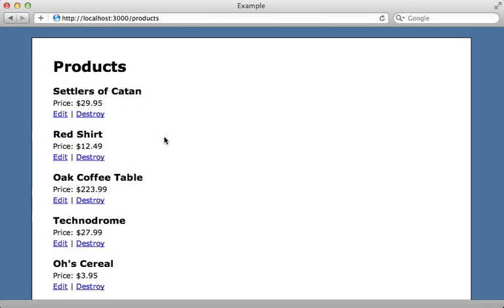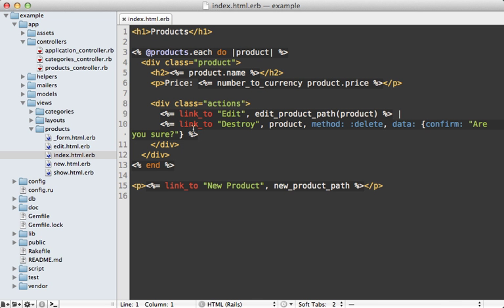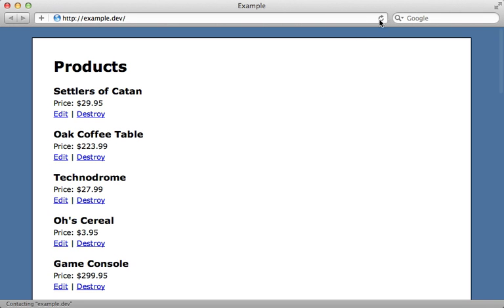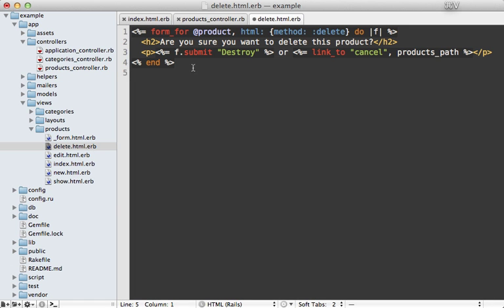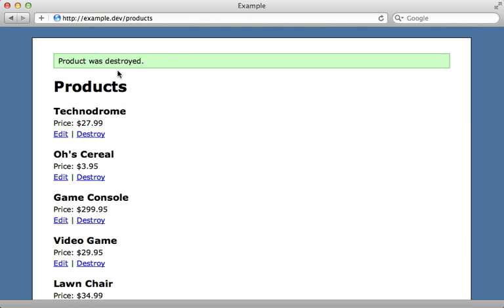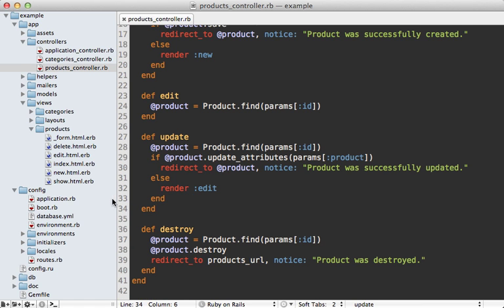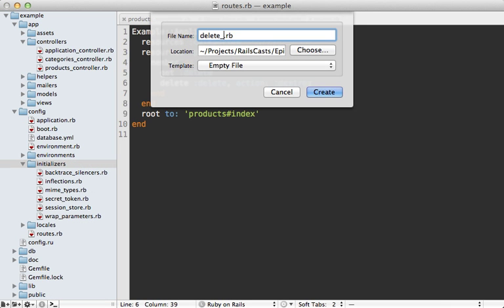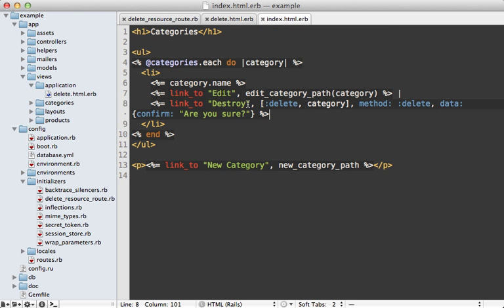Ruby on Rails - Railscasts PRO #77 - Destroy without JavaScript (revised)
A destroy link in Rails does not work without JavaScript. In this episode I show two techniques for gracefully degrading destroy links: button_to and a delete action.